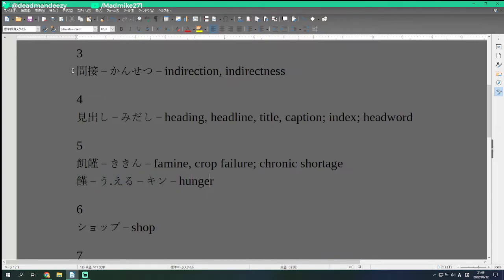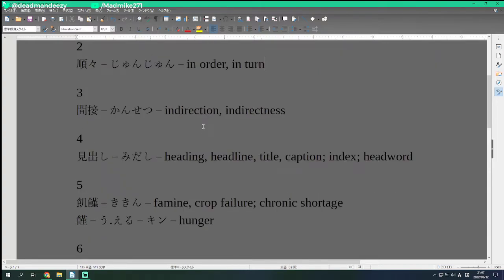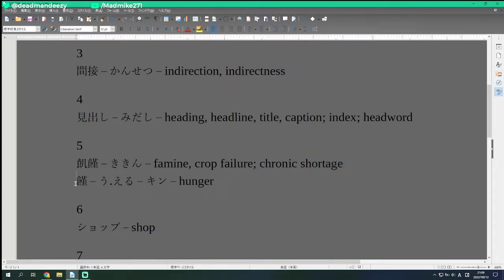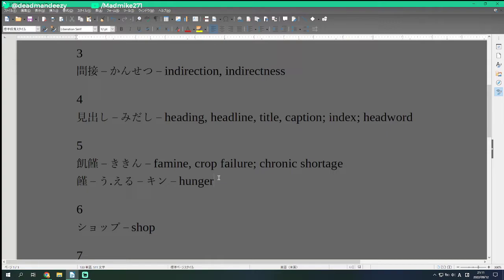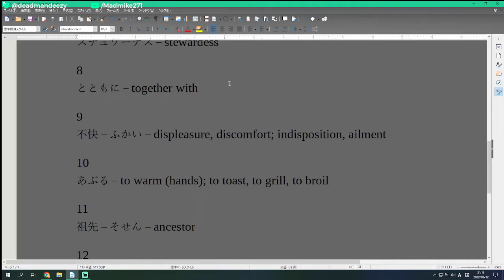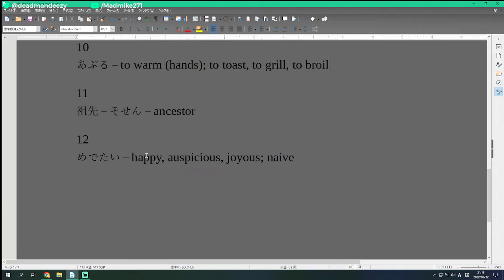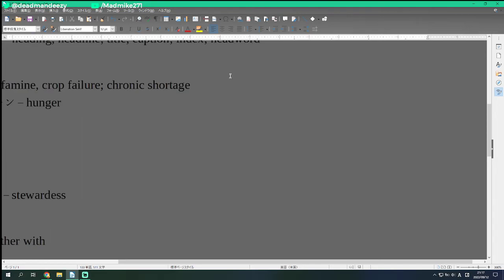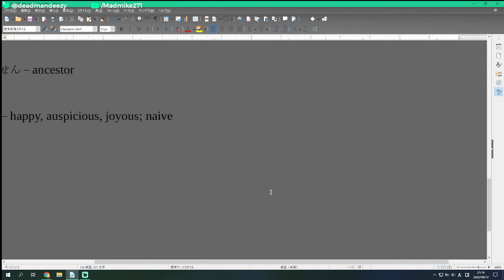Japanese JLPT N2 Study List, Day 385